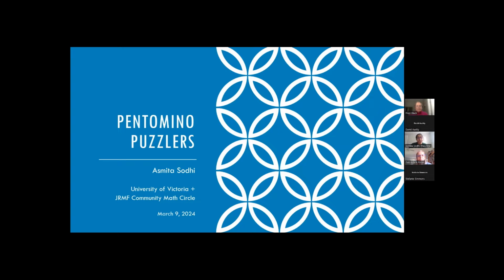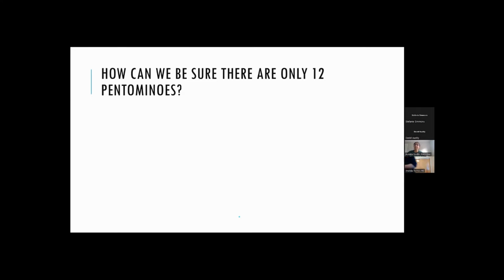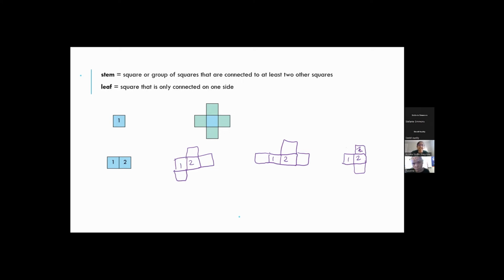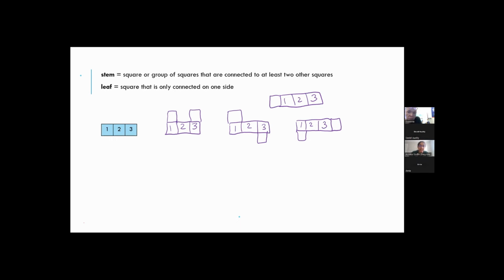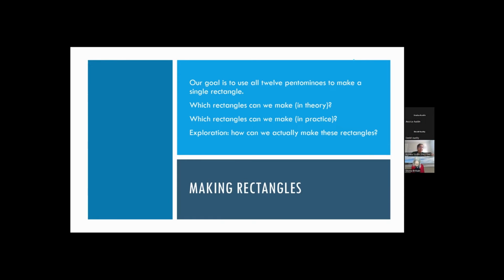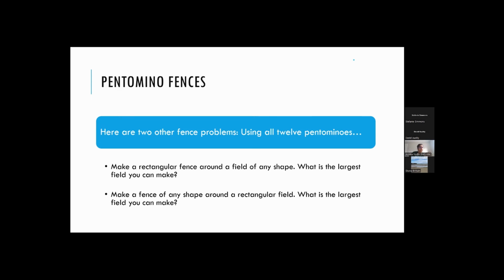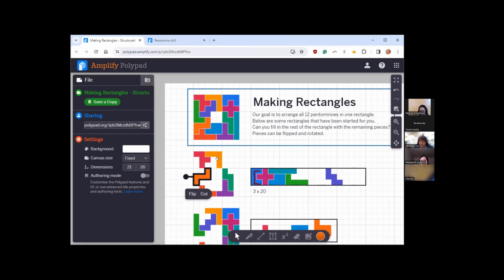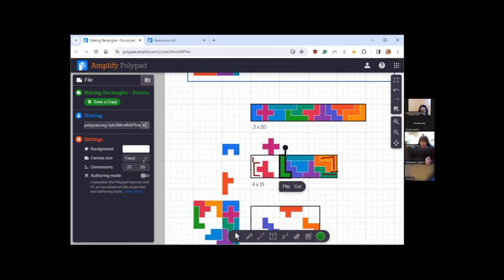Pentomino Puzzles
This was a session from the February 2024 teacher workshop run by the JRMF Community Math Circles group.